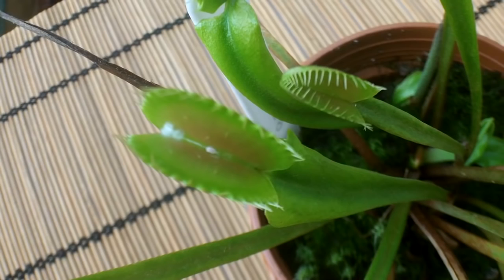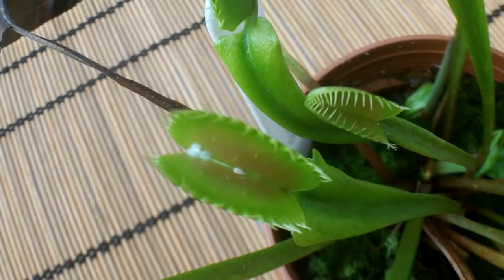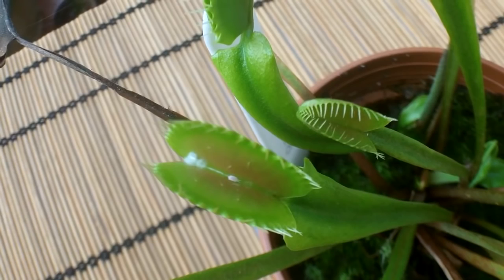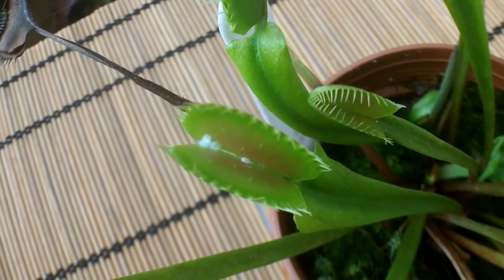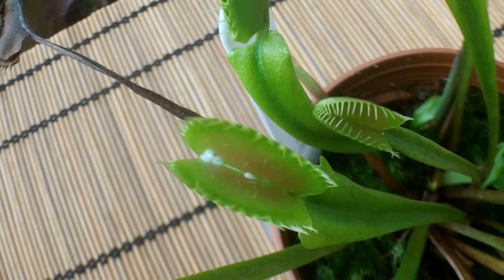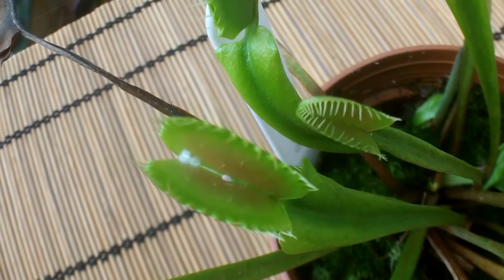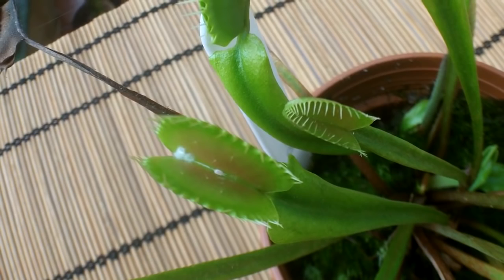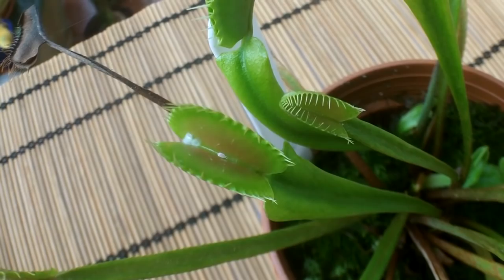There is a Mealybug nesting inside the trap of my venus flytrap plant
I was totally gobsmacked to see a Mealybug nesting right in the middle of one of the traps on my Venus flytrap plants.